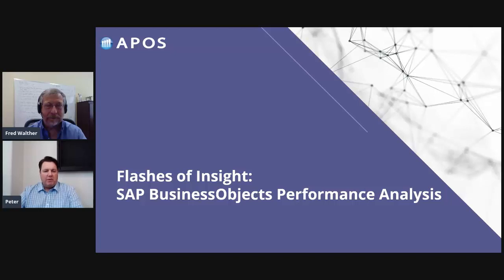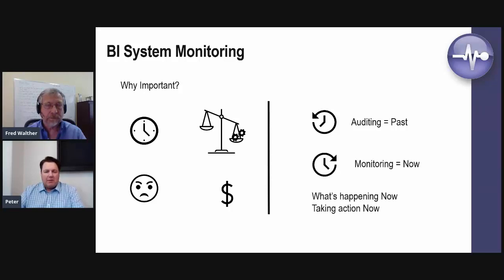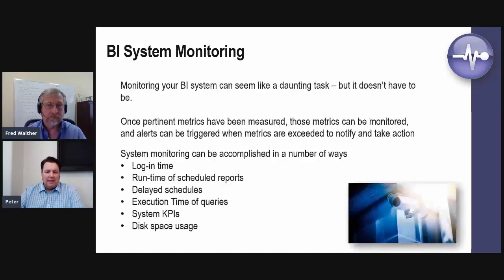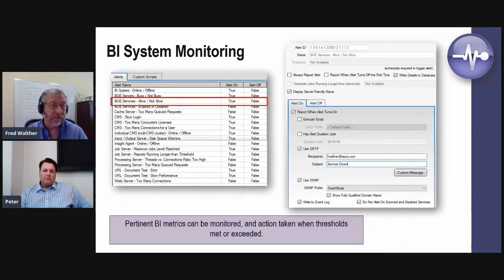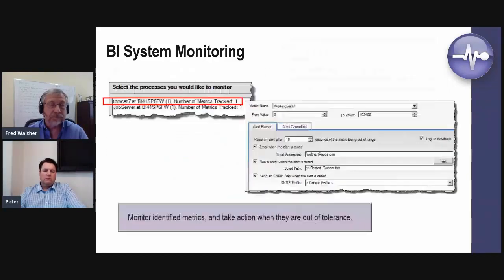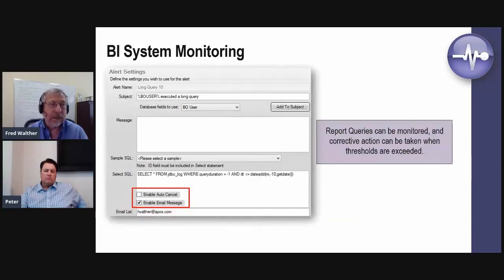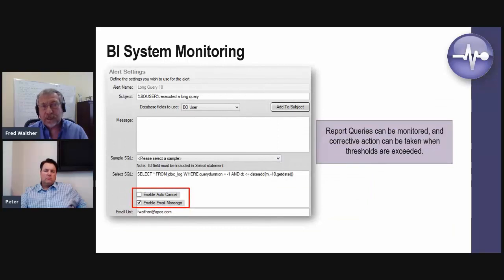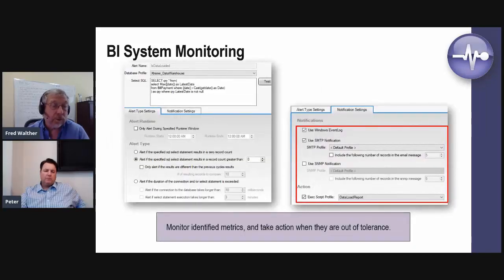BI System Monitoring - SAP BusinessObjects Performance Analysis with APOS Insight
Learn how to monitor selected metrics and take action when the values for these metrics exceed tolerances.

SAP BusinessObjects Performance Analysis
This webinar discusses and demonstrates ways you can use APOS Insight to monitor, analyze and optimize SAP BusinessObjects performance. You will learn about:
• Report and Query Performance
• Report Schedule Monitoring
• BI Environment Performance, including Server Infrastructure
• BI System Performance including all SAP BusinessObjectsService KPIs
• BI System Monitoring and System Health notifications

For more information on APOS Insight and comprehensive, actionable information for efficient BI operations (Auditing, Monitoring, Query Surveillance and Report Testing),